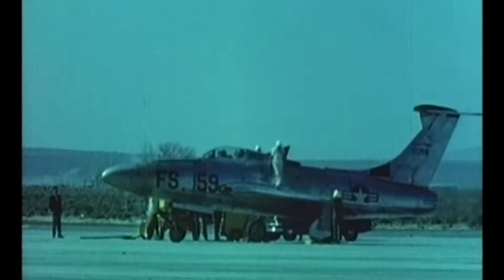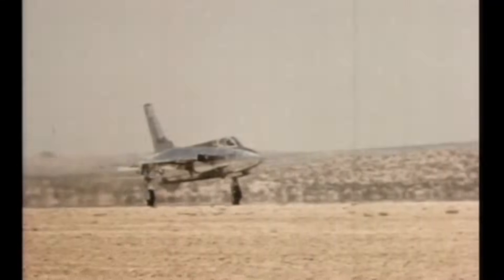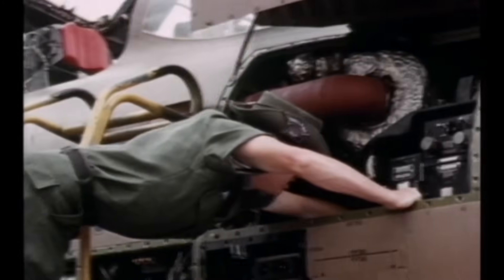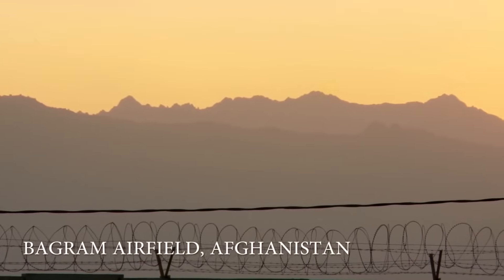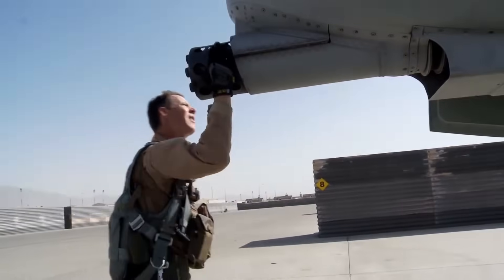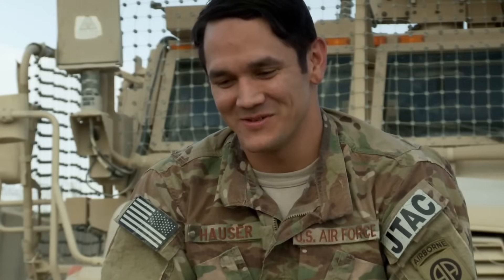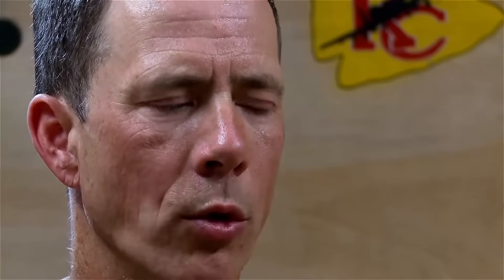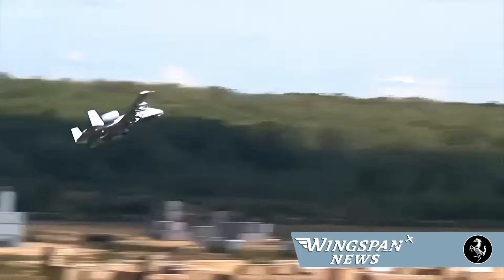Aviation Icons | The Exclusive Story Of Republic | A Rare Interview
Learn more about the history of Republic Aviation, Fairchild, Alexander de Seversky, and Alexander Kartveli.
In a rare and exclusive interview, Dr. Sanator pays homage to the legacy of Alexander Kartveli and the aircraft he conceived for Republic.
Republic Aviation made the P-47 Thunderbolt earned its reputation as a rugged workhorse of the United States Army Air Force in WWII, striking down close to 4,000 enemy aircraft. Its success would solidify the status of Republic Aviation as a leader in aircraft design and manufacture and ignite the career of its chief engineer Alexander Kartveli. Kartveli, whose genius helped create the P-47, would shape a generation of ever more advanced aircraft from the F-84 to the F-105 and A-10. Dr. Robert Sanator, a protege of Kartveli, was witness to this golden age at Republic as he worked his way up from designer to company president.

The Seversky Aircraft Company was founded in 1931 by Alexander de Seversky, a Russian expatriate and veteran World War I pilot who had lost a leg in the war. In the beginning, many of Seversky Aircraft's designers were Russian and Georgian engineers, including Michael Gregor and Alexander Kartveli, who would go on to design many of Republic's most famous aircraft.

After several failed attempts, Seversky Aircraft finally won a design competition for a new United States Army Air Corps fighter, and was awarded its first military contract in 1936 for the production of its Seversky P-35.

In 1939, Seversky Aircraft again entered in a military fighter competition, this time with the much-improved AP-4. While the contract was awarded to the Curtiss P-40, the USAAC was impressed with the high-altitude performance of the AP-4 and ordered 13 additional aircraft for testing, as the XP-43.

By April 1939, the Seversky Aircraft Corporation had lost $550,000, and Seversky was forced out of the company he had founded. The board, led by financier Paul Moore, voted W. Wallace Kellett to replace him as president, and in September 1939 the company was reorganized as the Republic Aviation Corporation. Seversky continued to fight for his company, and the matter was not resolved to his satisfaction until September 1942.

Meanwhile, Seversky's AP-4 continued in development, finally going into production as the P-43 Lancer. 272 P-43s were eventually produced, with 108 of them being sent to China to be used against the Japanese. Many passed through the hands of the AVG Flying Tigers, whose pilots were pleased with the plane's performance at altitudes up to 30,000 ft (9,100 m), while their P-40s were ineffective at altitudes over 20,000 ft (6,100 m). Perhaps Claire Chennault disliked the early P-43's lack of self-sealing fuel tanks and armor. He declined to retain the plane for his crews.

In 1939, both Republic and Curtiss participated in an Army competition to develop a lightweight interceptor. Curtiss submitted a lightweight version of the P-40 designated the XP-46 while Republic submitted a similar design designated the XP-47. Both designs were based on a lightweight aircraft built around an Allison V-1710 V-12 engine, with the Republic design using a turbosupercharger. In the end, neither design showed a significant improvement over the P-40, and neither was produced.

Some of Republic Aviation's Aircraft:

Seversky SEV-3 1933
Seversky P-35 1935
Seversky A8V 1935
Seversky XP-41 1939
Republic P-43 Lancer 1940
Republic P-44 Rocket
Republic P-47 Thunderbolt 1941
Republic XP-69
Republic XP-72
Republic RC-3 Seabee 1945
Republic XF-12 Rainbow 1946
Republic F-84 Thunderjet 1946
Republic XF-91 Thunderceptor 1949
Republic F-84F Thunderstreak 1950
Republic XF-103
Republic RF-84F Thunderflash 1952
Republic XF-84H 1955
Republic F-105 Thunderchief
Republic AP-100 1957
Fairchild Republic A-10 Thunderbolt II 1972